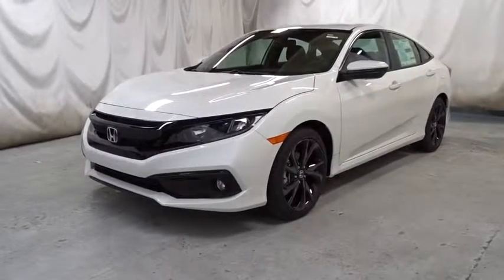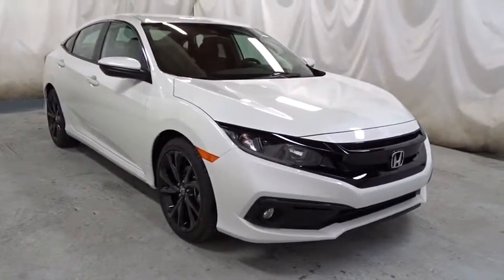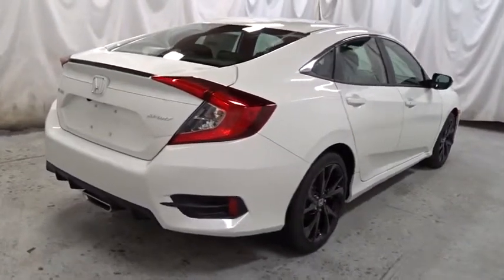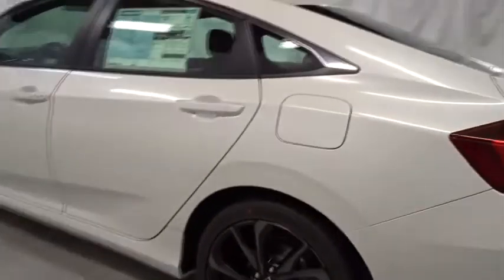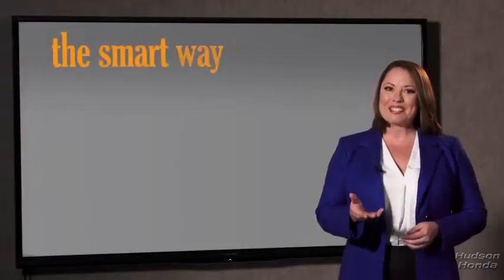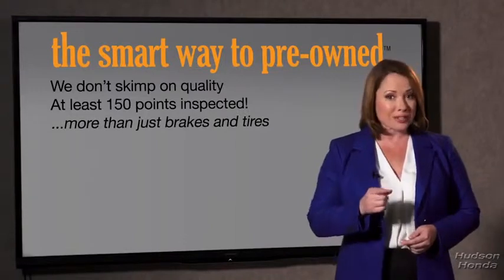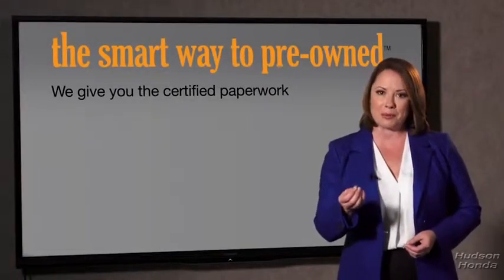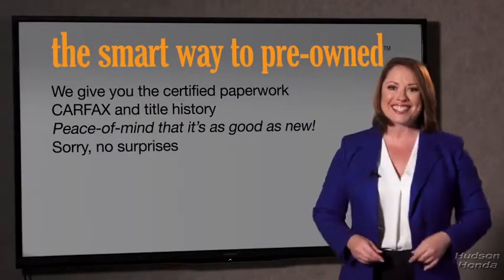2019 Honda Civic Sedan Hudson, West New York, Jersey City, Tenafly, Paramus, NJ HHKH542653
2019 Honda Civic Sedan available in Hudson, New Jersey at Hudson Honda. Servicing the West New York, Jersey City, Tenafly, Paramus, NJ area.
2019 Honda Civic Sedan Sport - Stock#: HHKH542653 - VIN#: 2HGFC2F8XKH542653

Hudson Honda
6608 John F Kennedy Blvd

The Smart Way To Buy! Are you tired of hidden fees and bogus rates ruining your search process? Now there's a way to avoid all of the nonsense. Introducing the smart way to buy from Hudson Honda The advantages of the smart way to buy are endless. There is no pressure throughout your search. You can finally feel at ease when purchasing a car. Since there are no hidden fees, there are no surprises or gimmicks revealed when you finally make a decision. Hudson Honda salespeople are direct and value your time, so there is no back and forth or confusion. They know it's necessary for you to feel comfortable during the buying process and want to be trusted. The smart way to buy is smart for a reason. The team at Hudson Honda does Internet research every day to discover the right price for you. They make sure to look at competitors' pricing and numbers from industry experts so you can feel confident that you're getting the best offer possible. The main factors that contribute to your final cost are market value, product availability, days' supply in the market and the product age, color and equipment. It's easy to feel secure with the smart way to buy. Everyone hates the gas pump. Skip a few gas stations with this super fuel efficient HondaCivic Sedan. You could keep looking, but why? You've found the perfect vehicle right here. This is about the time when you're saying it is too good to be true, and let us be the one's to tell you, it is absolutely true. You can finally stop searching... You've found the one you've been looking for.
Radio: 180-Watt AM/FM Audio System -inc: 8 speakers, 7-inch display w/high-resolution electrostatic touch-screen, knob and hard keys for primary controls and customizable feature settings, Bluetooth HandsFreeLink, Bluetooth streaming audio, radio data system (RDS), speed-sensitive volume compensation (SVC), 1.5-amp USB smartphone/audio interface in front, 1.0-amp USB audio interface port in center console, HondaLink, Apple CarPlay integration, Android Auto integration, SMS text message function and illuminated steering wheel-mounted controls,1 LCD Monitor In The Front,Radio w/Seek-Scan, Clock and Voice Activation,Window Grid Antenna,Body-Colored Front Bumper,Light Tinted Glass,Body-Colored Power Side Mirrors w/Manual Folding,Body-Colored Door Handles,Fixed Interval Wipers,Wheels: 18 Alloy w/Gloss Black Inserts,Compact Spare Tire Mounted Inside Under Cargo,Grille w/Chrome Bar,Front Fog Lamps,Fixed Rear Window w/Defroster,Chrome Side Windows Trim,Trunk Rear Cargo Access,Lip Spoiler,Body-Colored Rear Bumper,Tires: 235/40R18 91W AS,Steel Spare Wheel,Clearcoat Paint,Fully Galvanized Steel Panels,Fully Automatic Projector Beam Halogen Daytime Running Auto High-Beam Headlamps w/Delay-Off,Cruise Control w/Steering Wheel Controls,Remote Releases -Inc: Power Cargo Access,Manual Tilt/Telescoping Steering Column,Leather/Metal-Look Steering Wheel,Fixed Rear Head Restraints,Instrument Panel Bin, Driver / Passenger And Rear Door Bins,Remote Keyless Entry w/Integrated Key Transmitter, Illuminated Entry, Illuminated Ignition Switch and Panic Button,Full Carpet Floor Covering -inc: Carpet Front And Rear Floor Mats,Engine Immobilizer,Driver Foot Rest,Digital/Analog Display,Carpet Floor Trim and Carpet Trunk Lid/Rear Cargo Door Trim,Full Cloth Headliner,Power Fuel Flap Locking Type,Glove Box,Day-Night Rearview Mirror,Power Door Locks w/Autolock Feature,Interior Trim -inc: Metal-Look Instrument Panel Insert, Metal-Look Door Panel Insert, Metal-Look Console Insert and Metal-Look Interior Accents,Automatic Air Conditioning,HVAC -inc: Underseat Ducts,Systems Monitor,Perimeter Alarm,Trip Computer,Delayed Accessory Power,Power 1st Row Windows w/Driver And Passenger 1-Touch Up/Down,Leather/Metal-Look Gear Shift Knob,Full Floor Console w/Covered Storage and 1 12V DC Power Outlet,Front Bucket Seats -inc: driver seat manual height adjustment and adjustable head restraints,Distance Pacing w/Traffic Stop-Go,Air Filtration,Valet Function,Cargo Space Lights,1 12V DC Power Outlet,Power Rear Windows,Seats w/Cloth Back Material,Rear Cupholder,Cloth Seat Trim,Proximity Key For Doors And Push Button Start,Driver And Passenger Visor Vanity Mirrors w/Driver And Passenger Auxiliary Mirror,Sliding Front Center Armrest,4-Way Passenger Seat -inc: Manual Fore/Aft Movement,60-40 Folding Bench Front Facing Fold Forward Seatback Rear Seat,Front Cupholder,Outside Temp Gauge,FOB Controls -inc: Trunk/Hatch/Tailgate,Fade-To-Off Interior Lighting,6-Way Driver Seat -inc: Manual Fore/Aft Movement,F